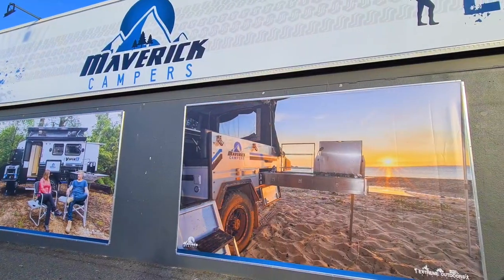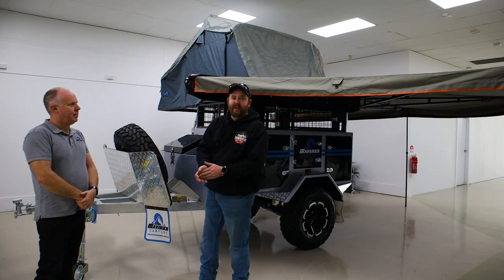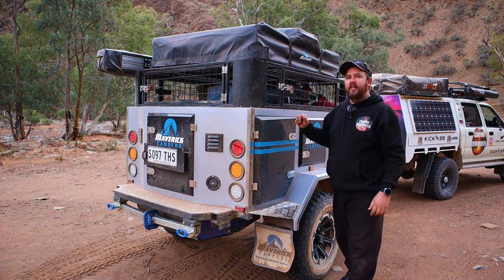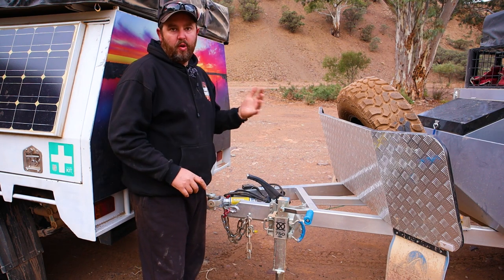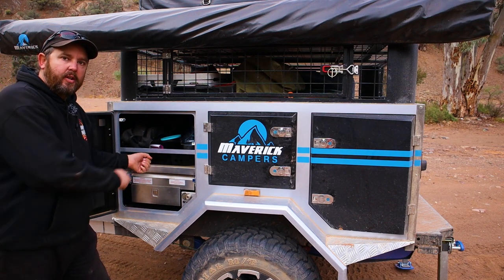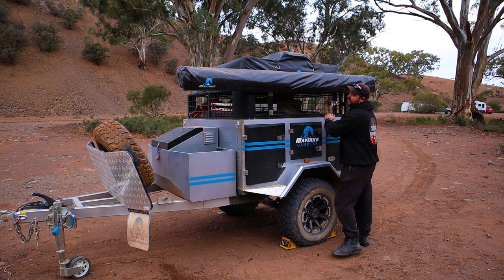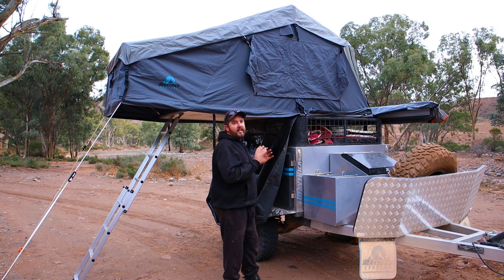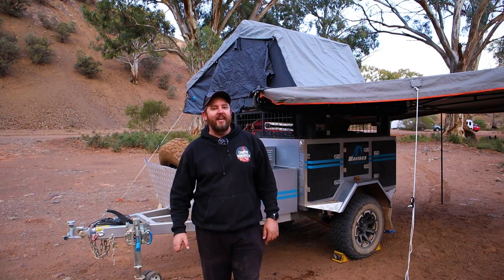maverick camper trailers any good?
I take the brand new Maverick Hornet camper trailer to the flinders ranges to put it through its paces & do a full review on it.
If you'd like to check out their awesome range for yourself visit them on instagram or jump on their